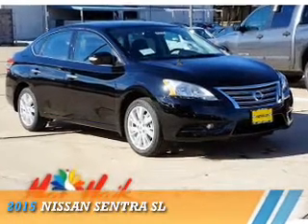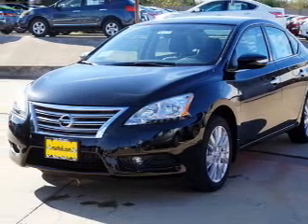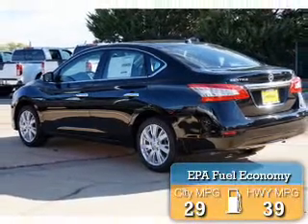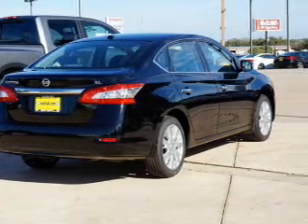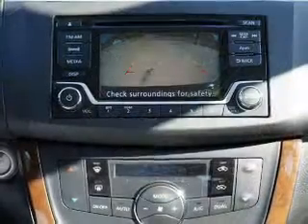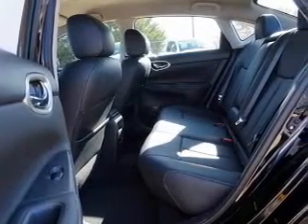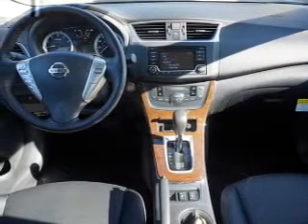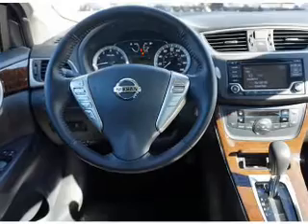2015 Nissan Sentra 50592 - Corinth TX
Year: 2015
Make: Nissan
Model: Sentra
Trim: SL
Engine: 1.8 liter 4 Cylindercylinder FWD
Transmission: Automatic
Color: Super Black
Mileage: 10
Address:
VIN:3N1AB7AP0FY347042